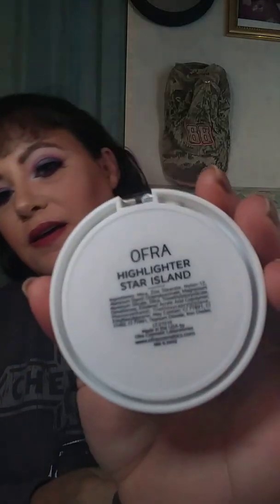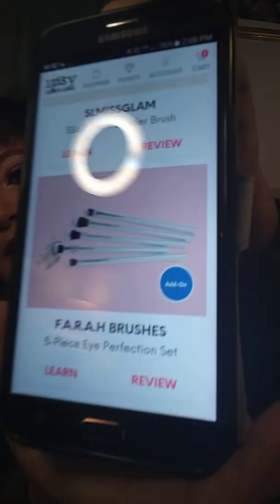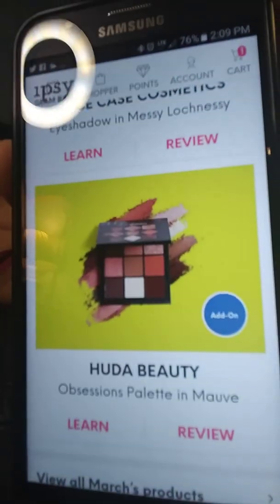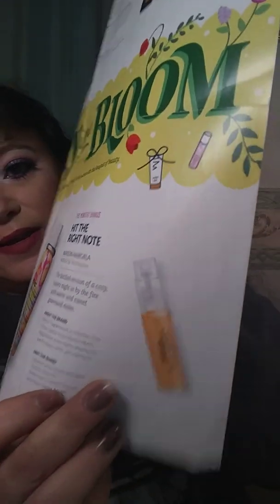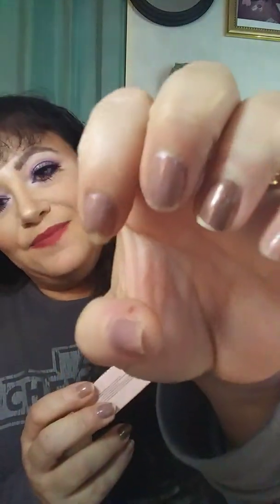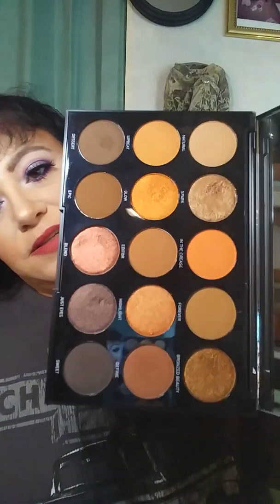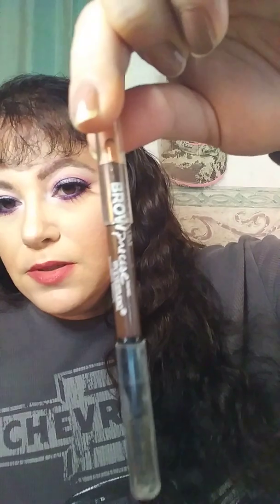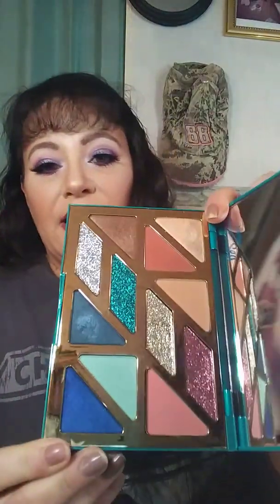Feeling n not feeling products for March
Please excuse Thomas he's so jealous if I'm talking to anyone besides him! But I hope you enjoy this kind of video for products that I did and didn't care for in the month of March.